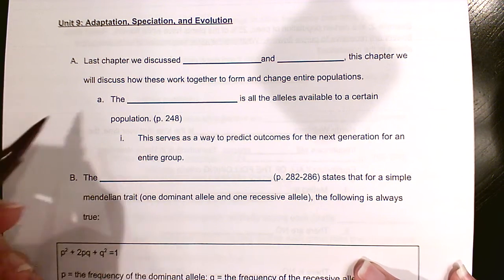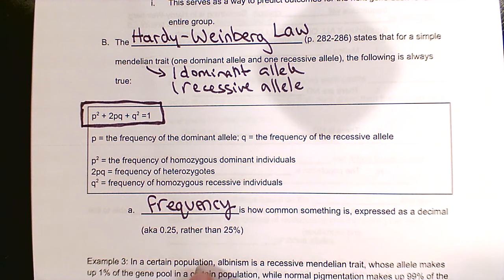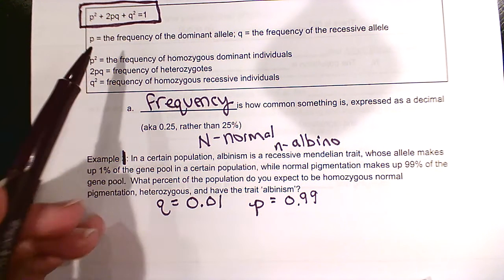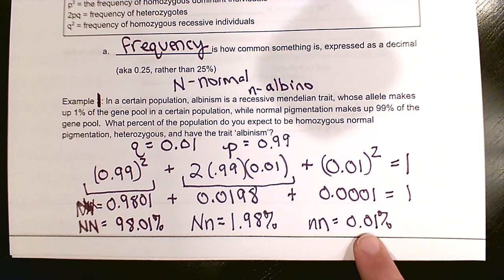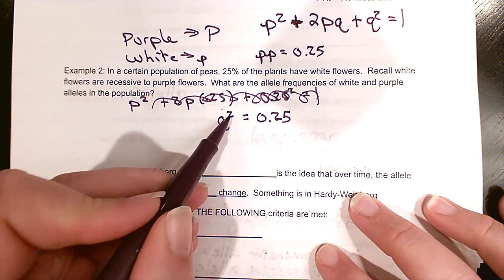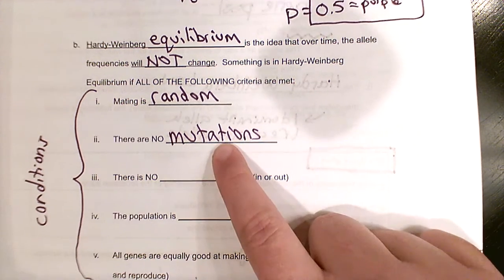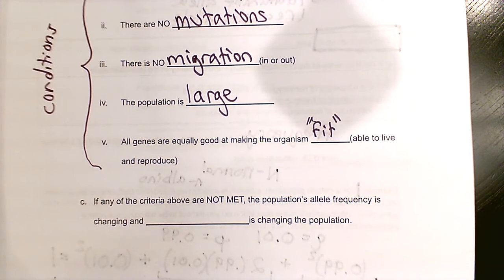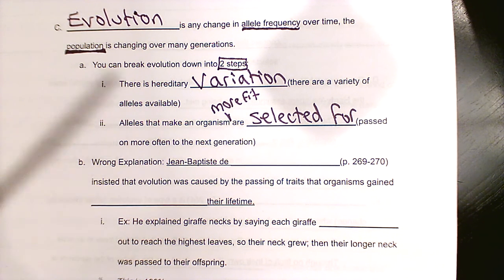Advanced Biology - Evolution Lecture 1 - Hardy Weinberg Law and Equilibrium